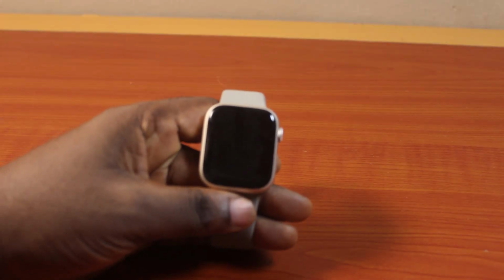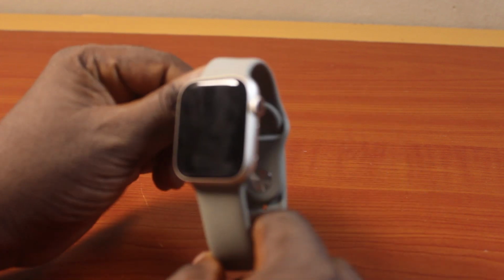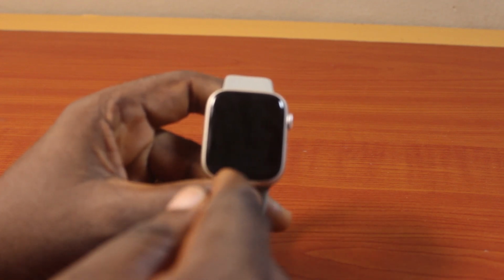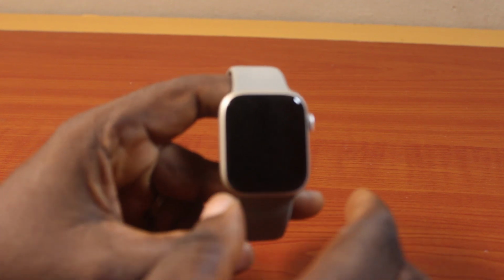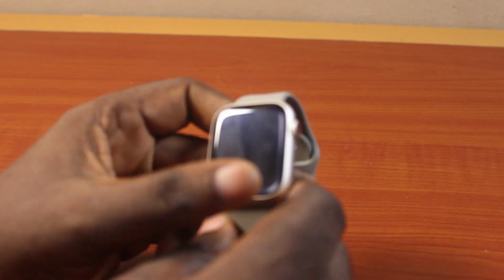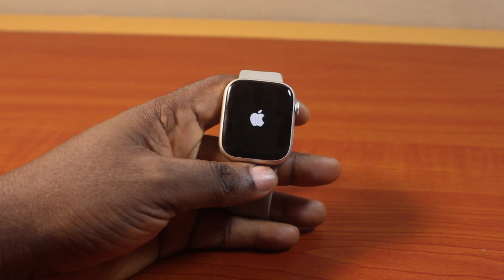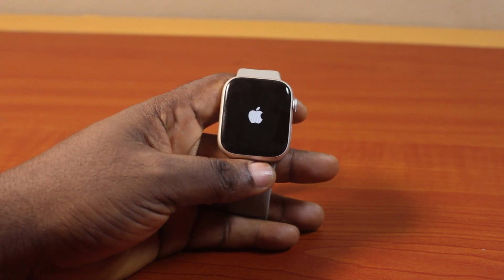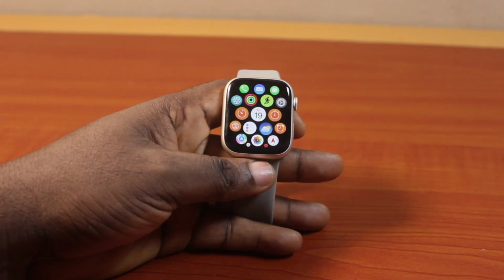How to Turn on Apple Watch Series 9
Cheap iPhone
Cheap Samsung Phone
Cheap Apple Watch
Cheap Digital Camera
Cheap YouTube Microphone
Cheap MicroSD Card